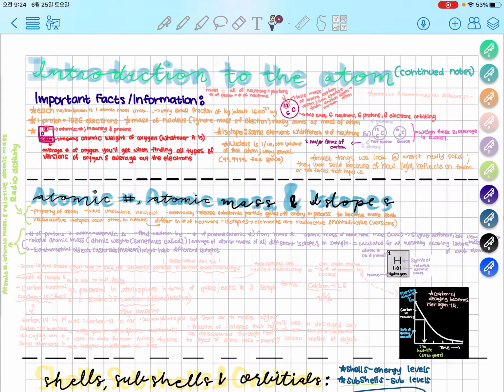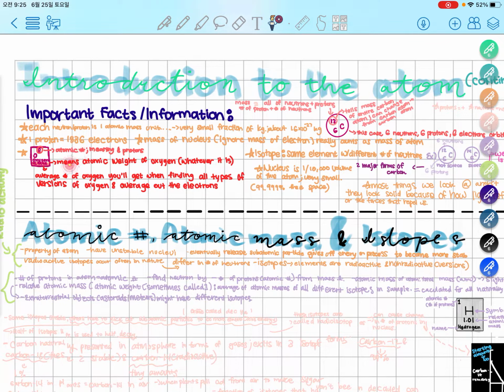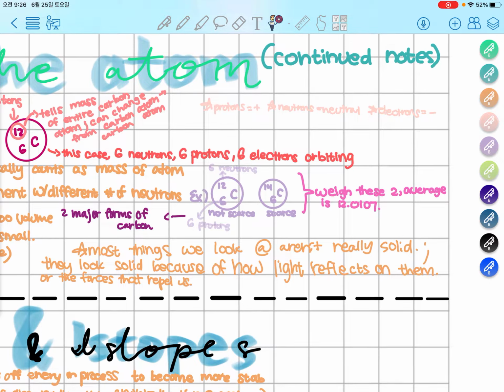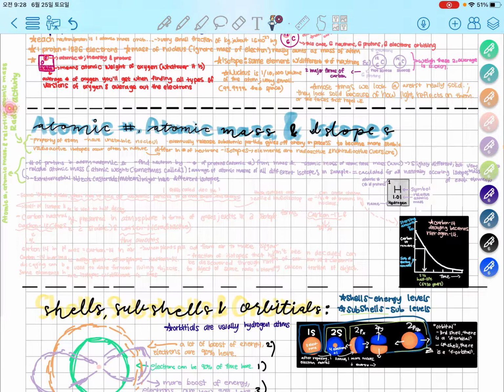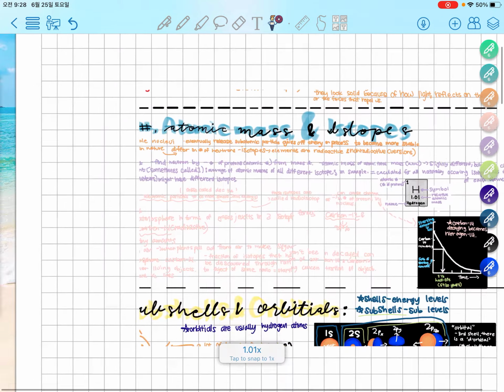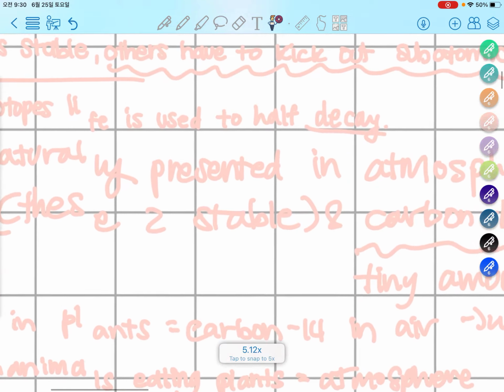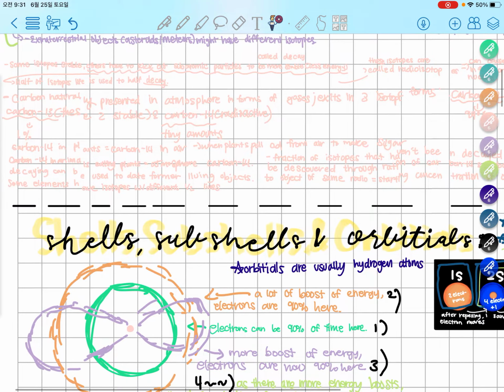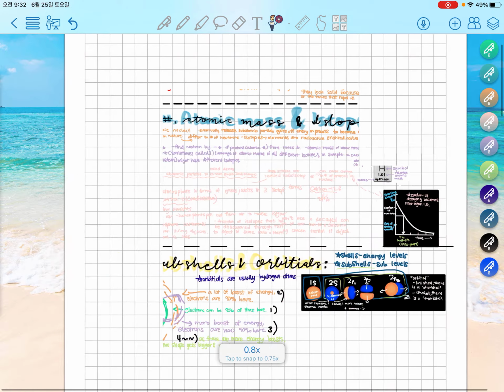Biology Honors Notes 1